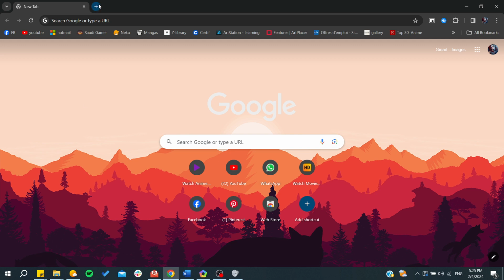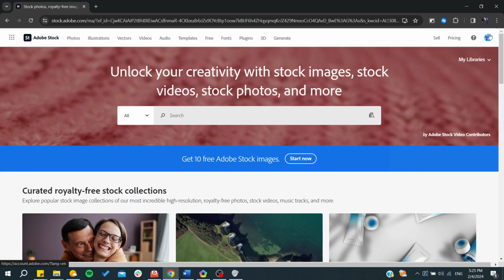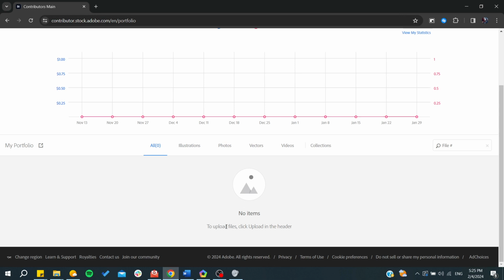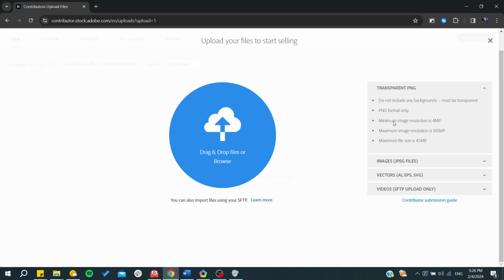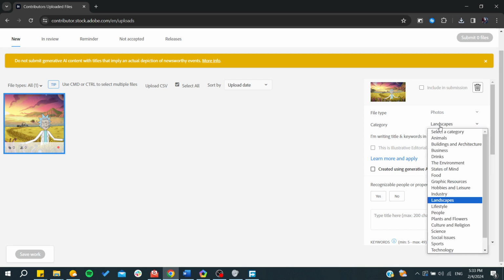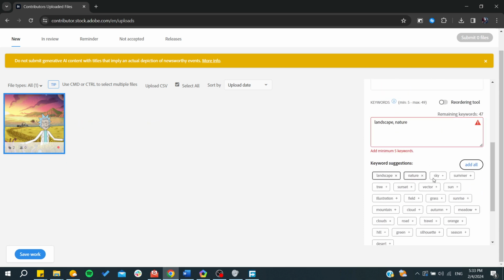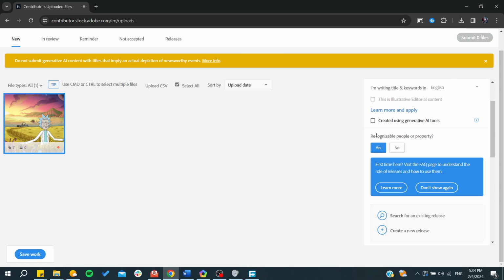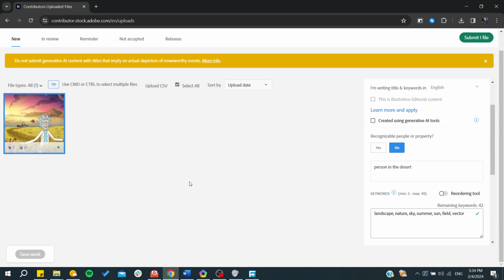How to Make Money Online on Adobe in 2026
Explore the diverse opportunities to generate income with Adobe's extensive suite of products in our detailed guide. This tutorial is ideal for creatives, designers, photographers, and videographers looking to leverage Adobe's software for financial gain. Learn how to monetize your skills through various channels such as creating and selling digital assets on Adobe Stock, offering freelance services on platforms like Behance, or producing educational content and tutorials for those looking to master Adobe tools. We'll cover strategies for showcasing your work, expanding your network, and tapping into the demand for high-quality digital content and design expertise. Whether you're a seasoned Adobe user or new to the creative suite, this video provides actionable insights to turn your Adobe proficiency into a lucrative venture. Dive in to unlock the potential of your creative skills with Adobe.